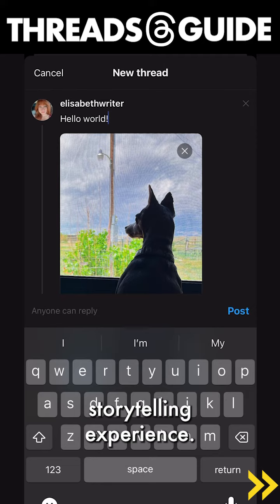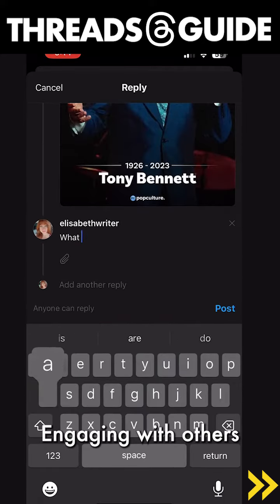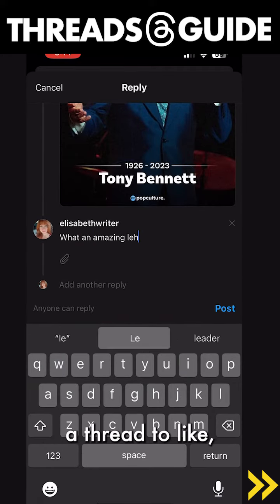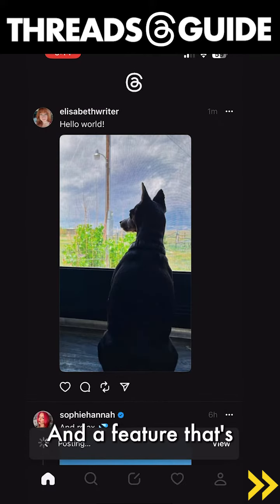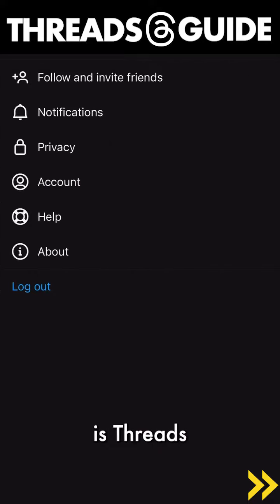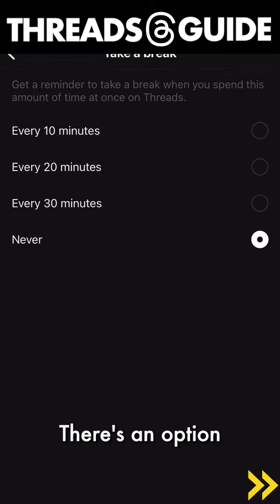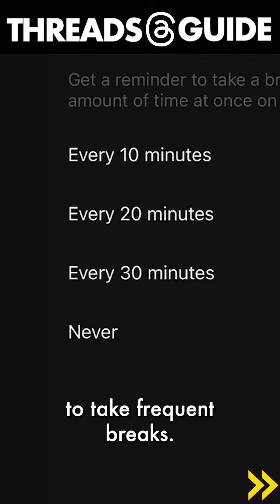How to Use THREADS Quick Guide!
THREADS QUICK GUIDE!

Our Senior Social Media Manager Elisabeth Daniels gives us a quick 2-minute rundown on how to install and use Threads, which is officially the fastest-growing app of all time! For the comprehensive step-by-step guide on how to use Threads, click here!